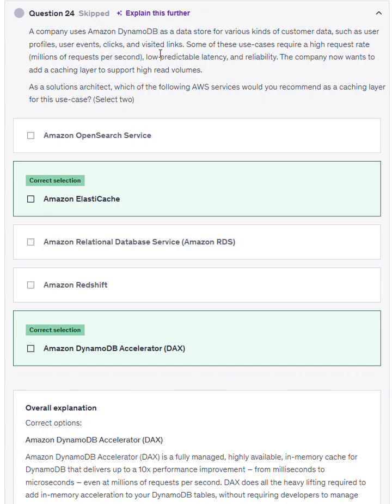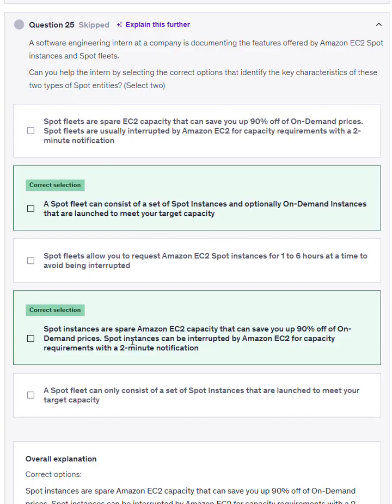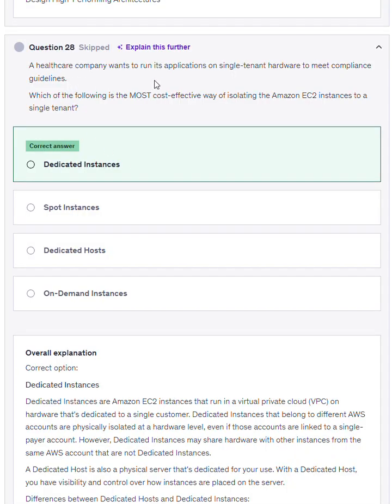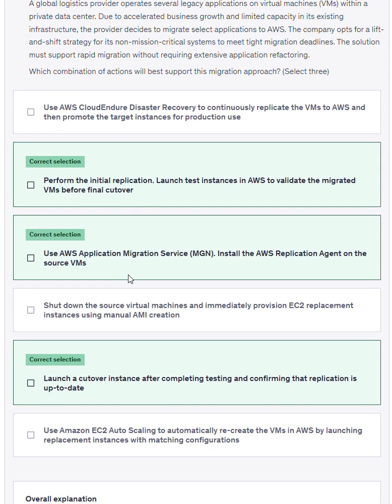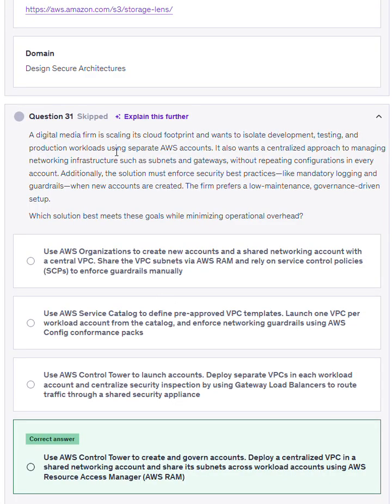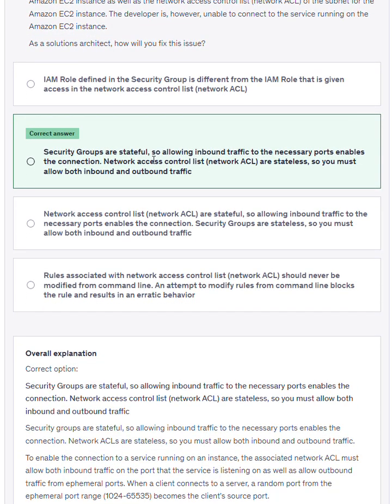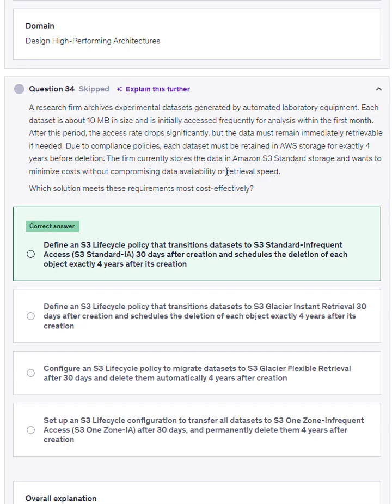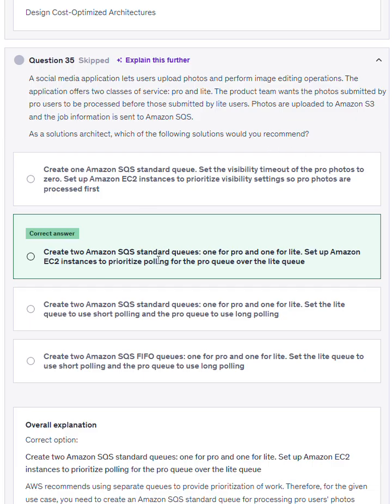aws saa6 24to35